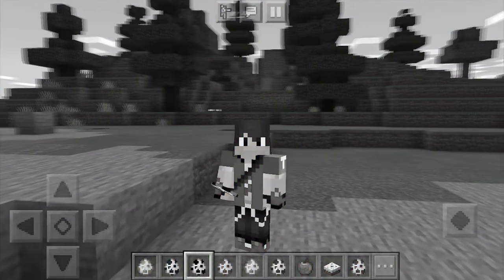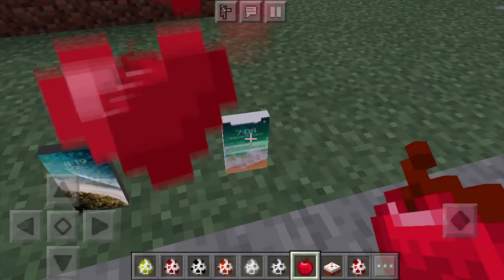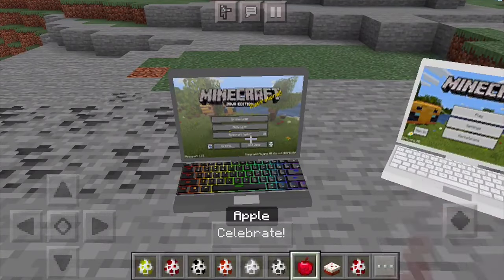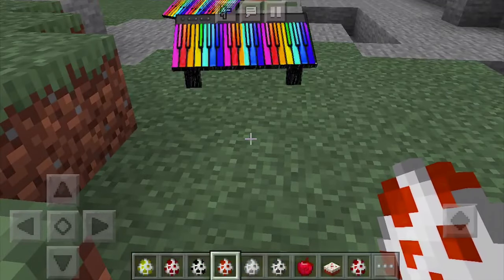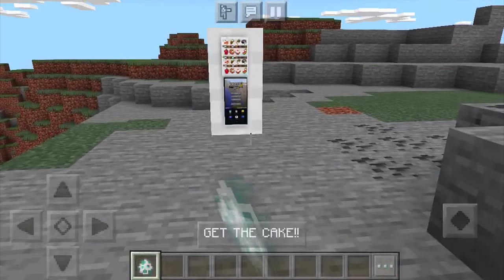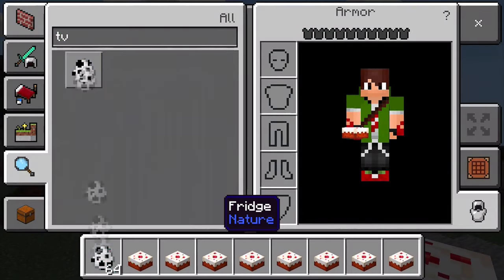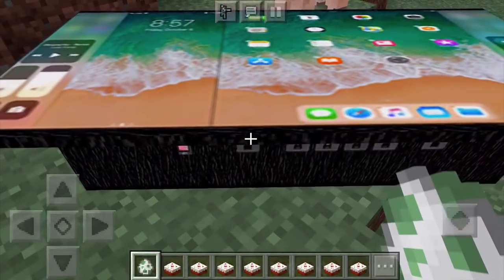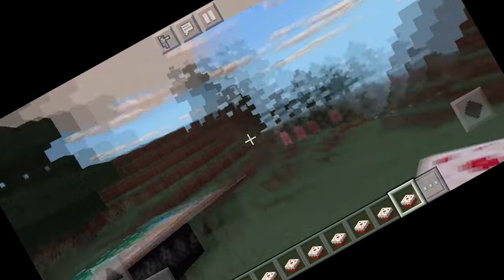How to Get FURNITURE in Minecraft PE 1.16 (TVs, Phones, Pianos, and MORE!) (MCPE Addon/Mod)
WOAH! BEST Minecraft PE furniture mod or add-on! Works for Minecraft bedrock: MCPE/Xbox/PS3/PS4/Win10/Nintendo Switch!

This add-on includes fridges, speakers, computers, phones, and more! This add-on even includes features like getting cakes from refrigerators! Your Minecraft house will look fantastic with electronic furniture!

IP: play.voltagepe.net
Port: 19132

A lot of the tunes and songs you hear playing in the video are just jingles composed by me.

Welcome to The Holy Emerald! Here, you'll find coding, modding, and Minecraft Pocket Edition/PE/Bedrock videos!

Popular questions:
Are you Indian?

Answer: Yes, Tamil.